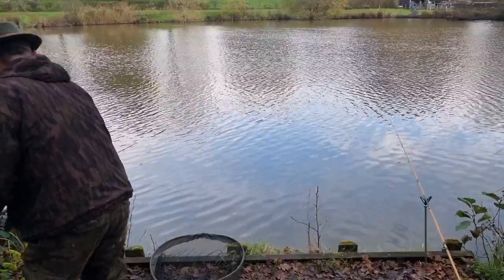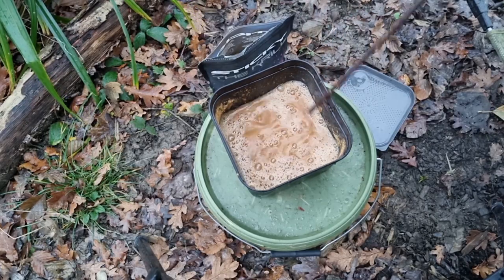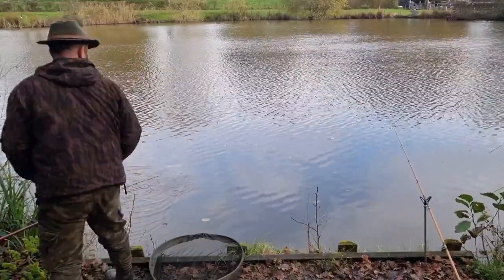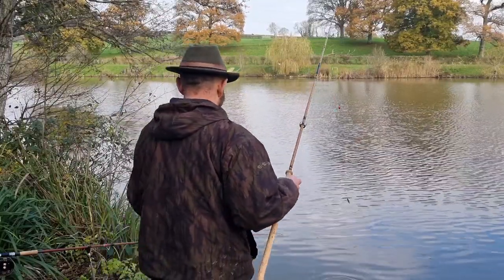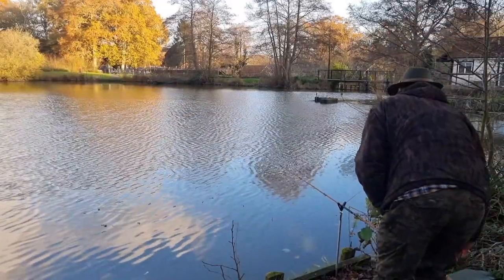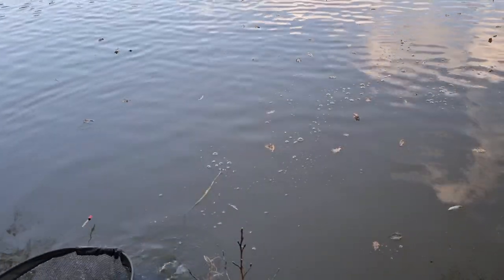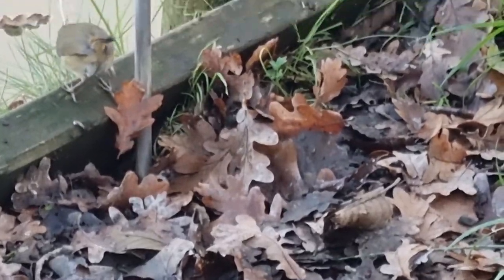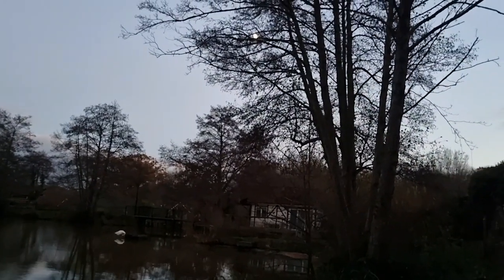A Swagger Of Perch - My Best Session Of The Year